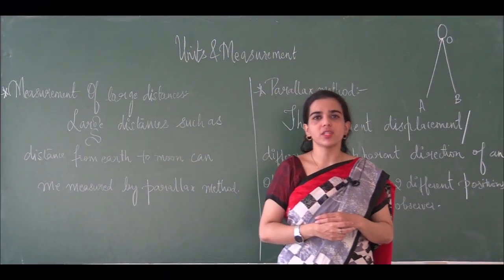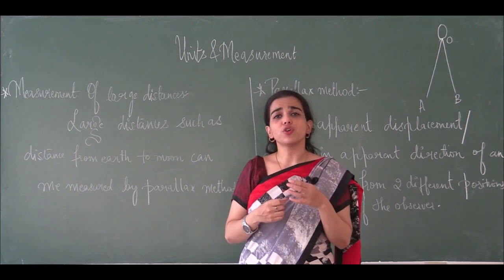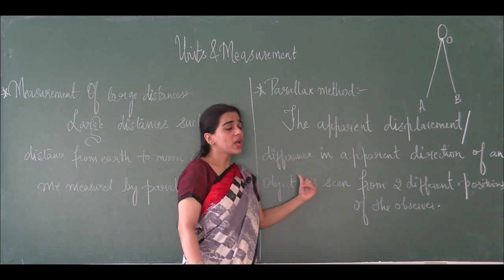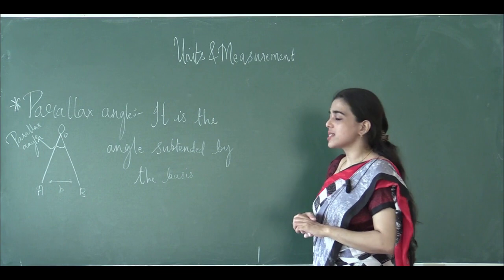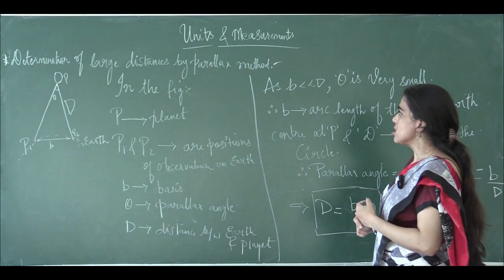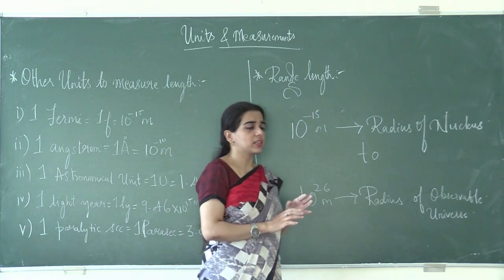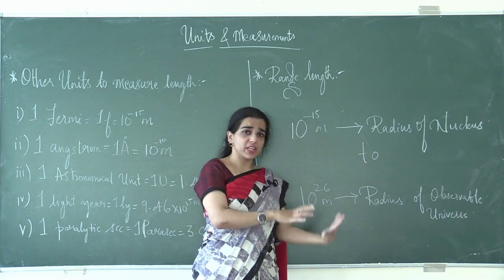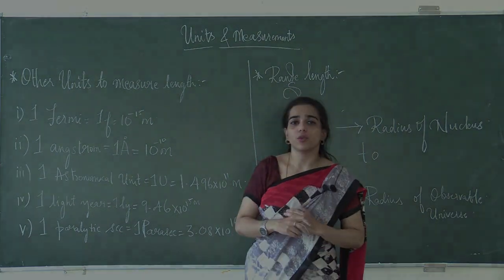St Philomena's P.U College, Mysuru. Physics I PUC Class 2 : Units & Measurement - Ms Layeeqha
Physics I PUC Class 2 : Units & Measurement